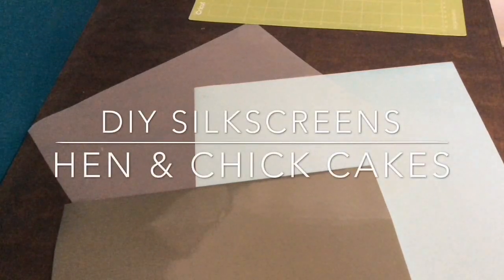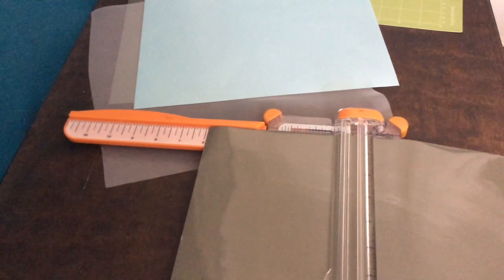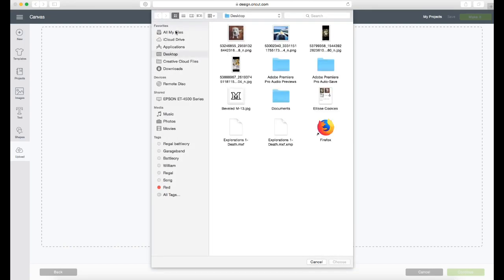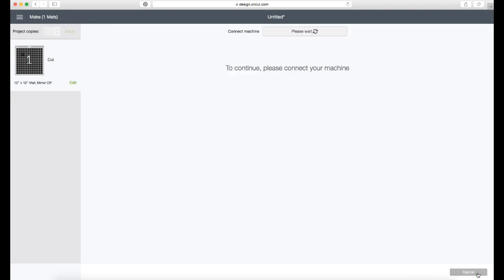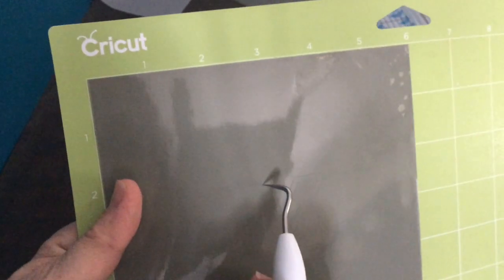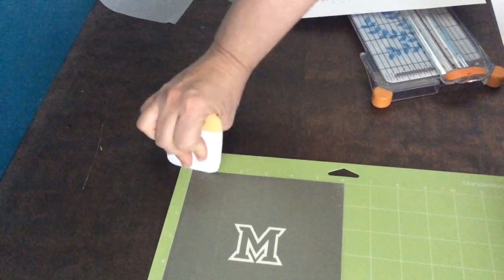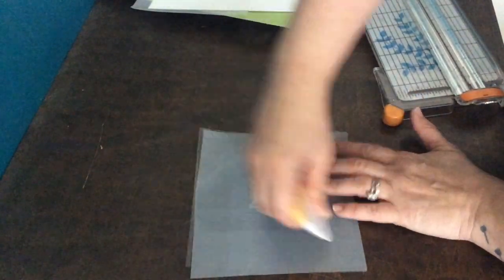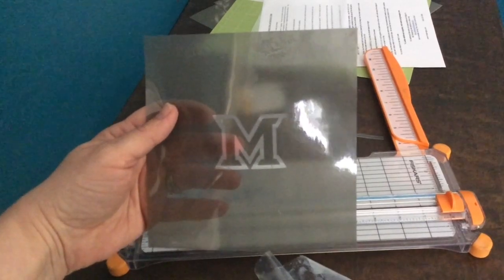DIY Silkscreens for Cookies